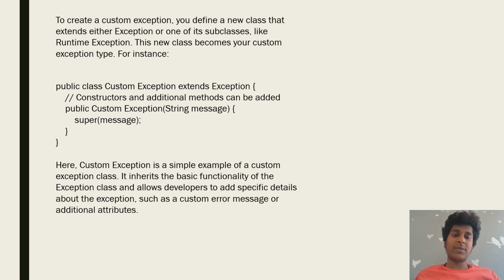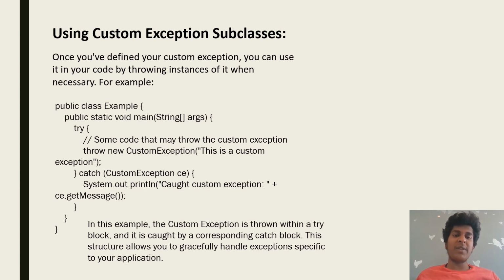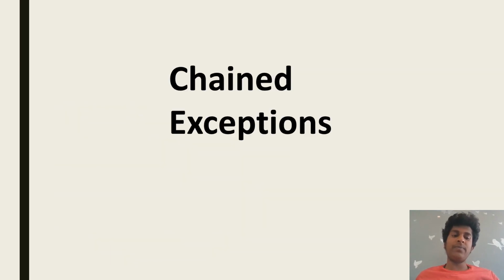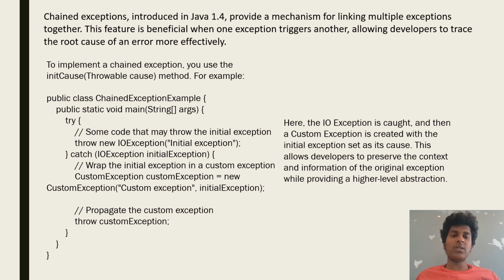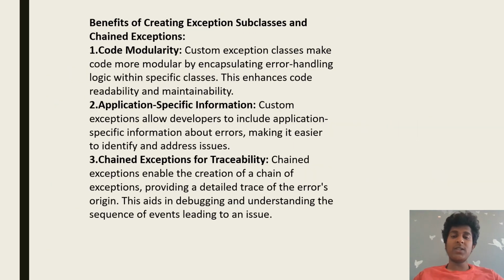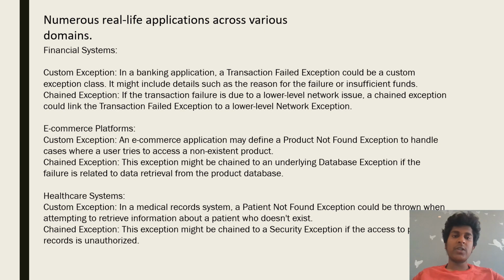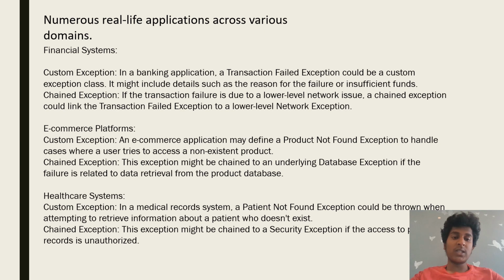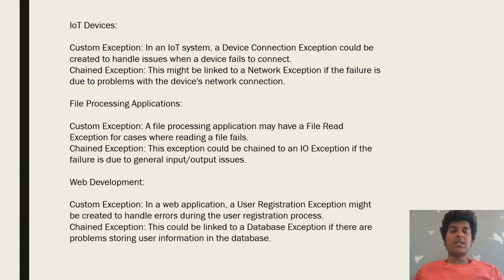CREATING EXECPTION AND CHAINED EXECPTION